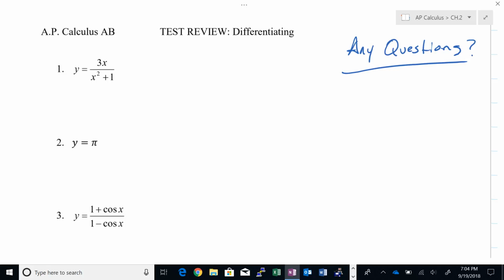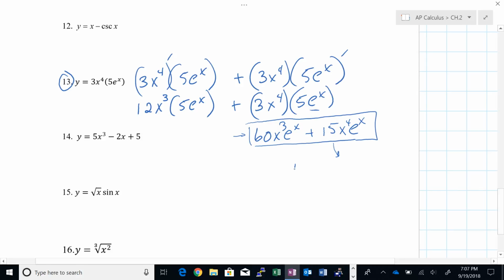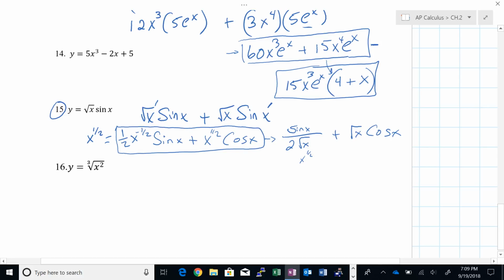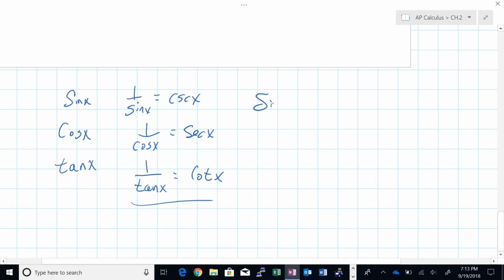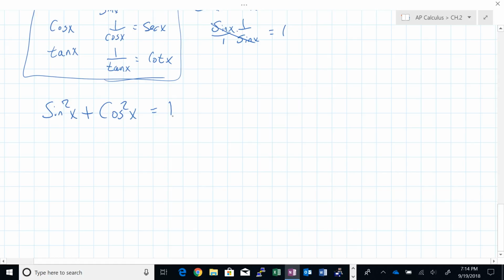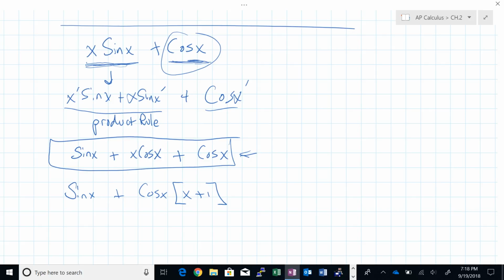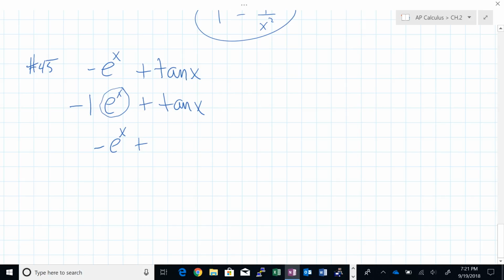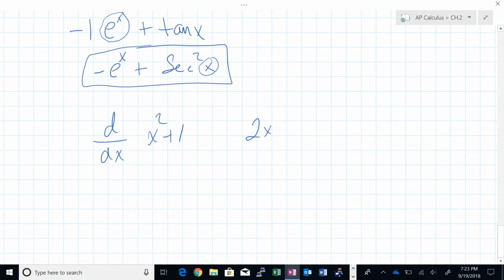TKA APCALC Live Stream